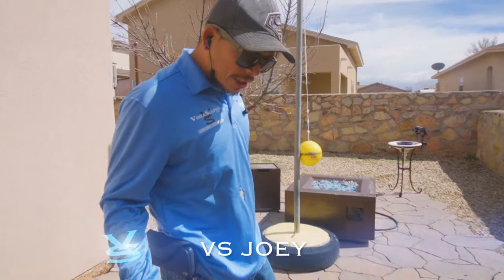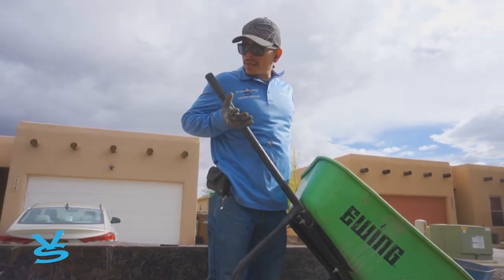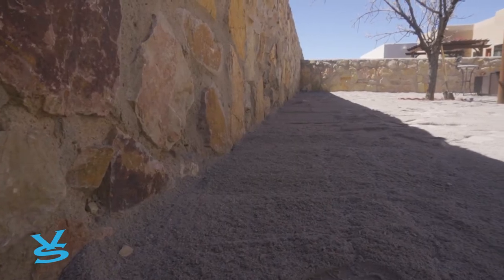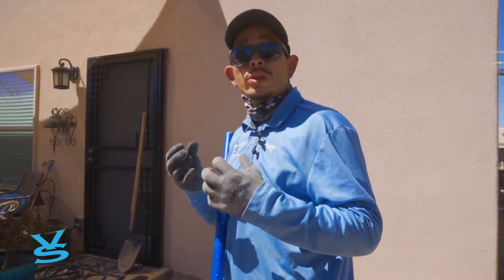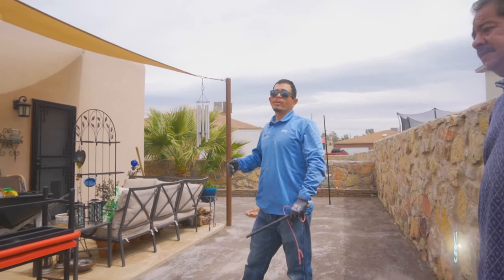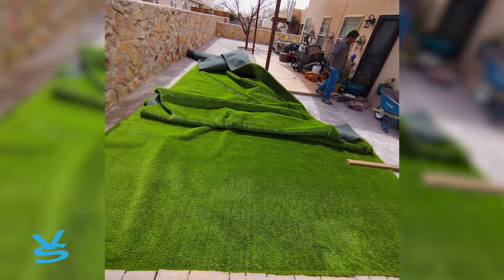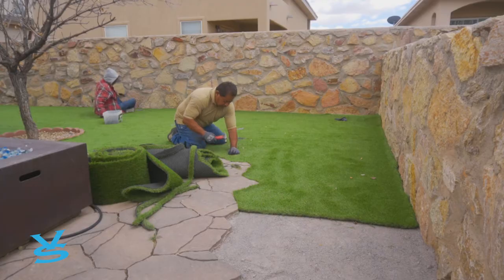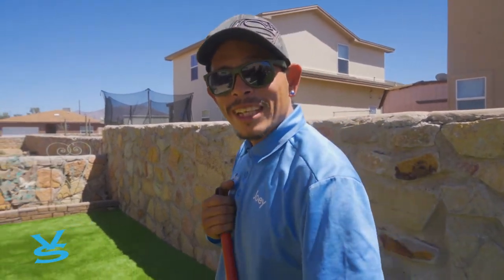From Gravel To ARTIFICIAL TURF Its Enough To Bring The Green!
This week at VistaScapes we teach you how we managed to transform an entire backyard from ugly to beauty! Nothing like grass to make any backyard a paradise.